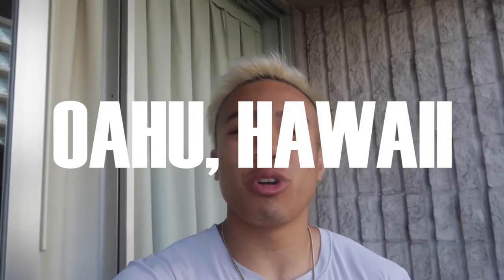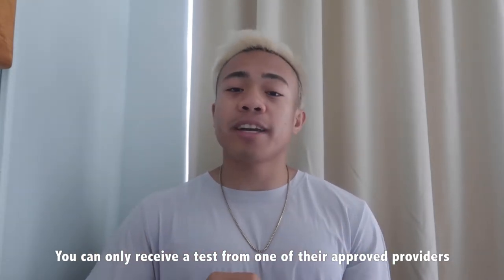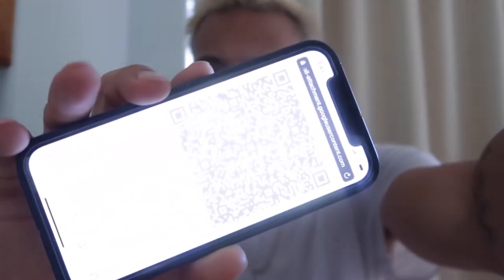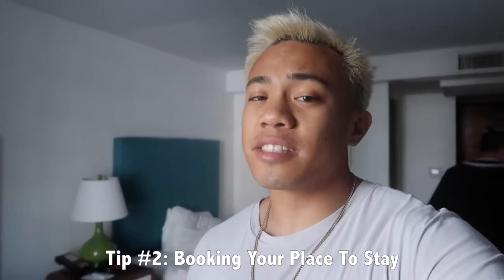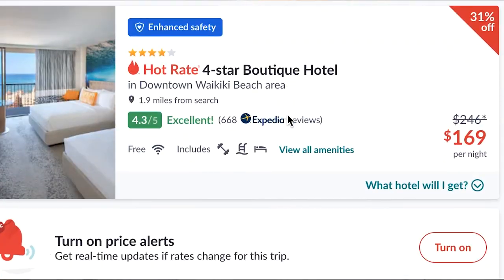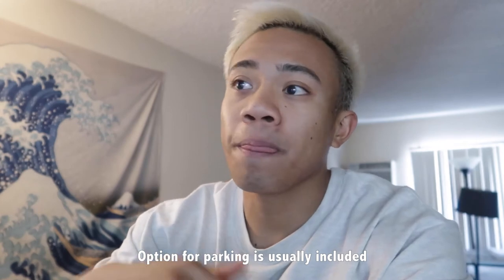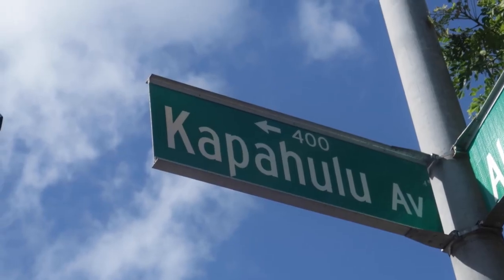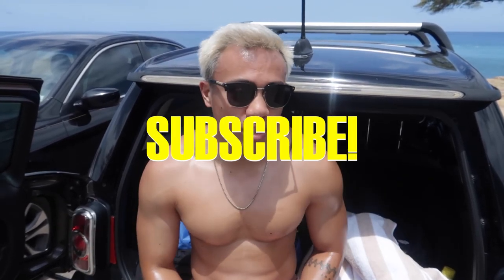5 Travel Tips To Hawaii! (May 2021) | Covid Test, Parking, Etc.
Tip #1: COVID-19 Travel Clearance
- Create a profile on travel.hawaii.gov
- Submit your COVID-19 test results there
Tip #2: Booking Your Place To Stay
- Use Hotwire.com
- Or use AirBnB
Tip #3: Car Rental
- Or use AutoSlash
Tip #4: Parking
- Free parking on Ala Wai Blvd.
- Or free (meter) parking on Kapahulu Ave.
Tip #5: Don't Pack A Towel
- AirBnB usually provides towels
- Most hotels have beach towels for free rental